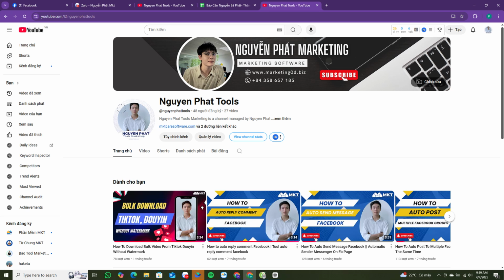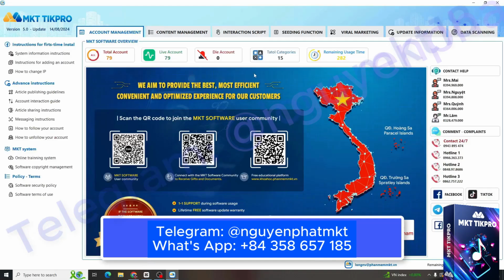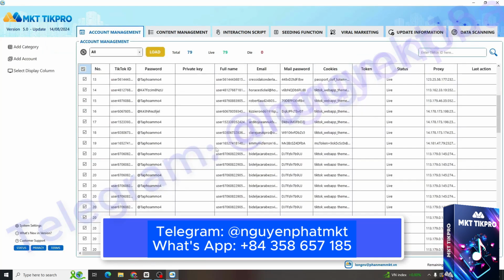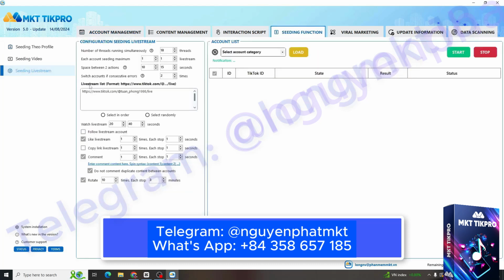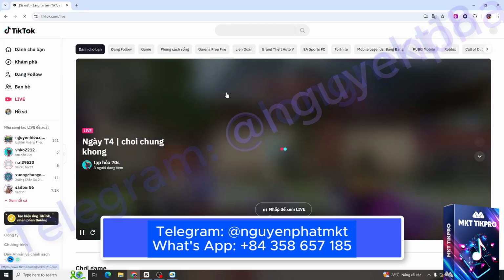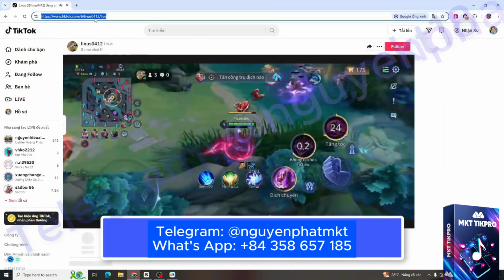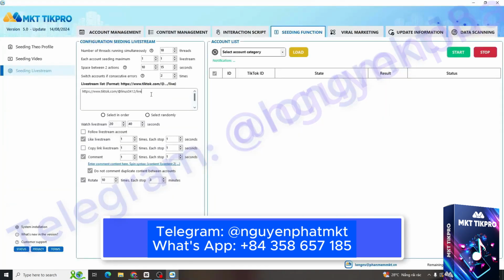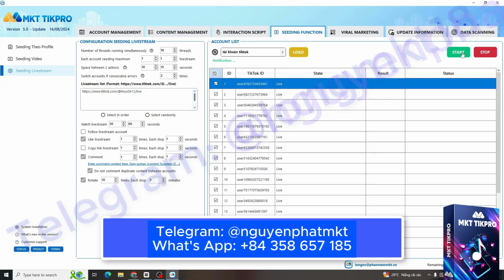Tiktok View Bot | Auto Clicker For Tiktok Live